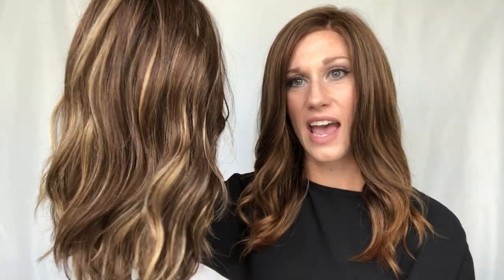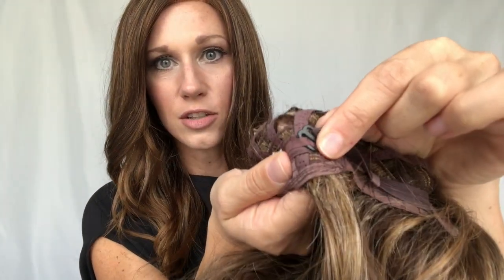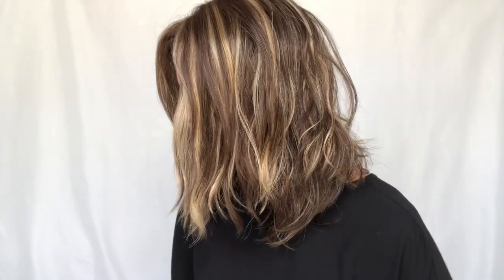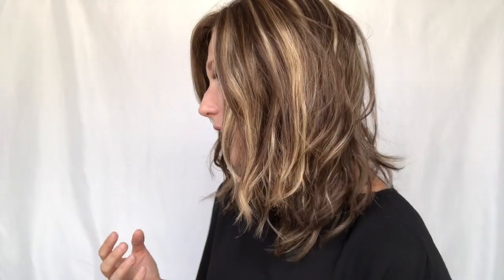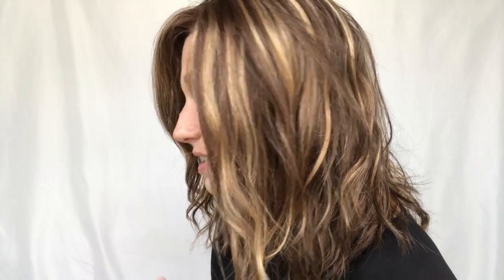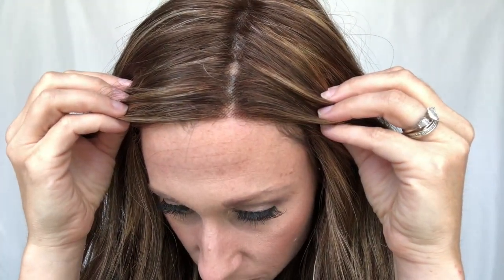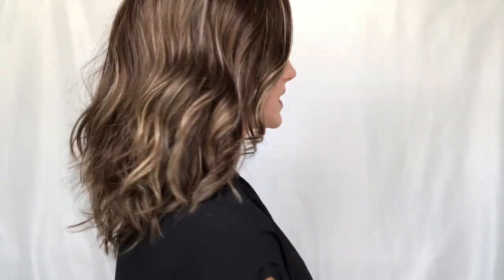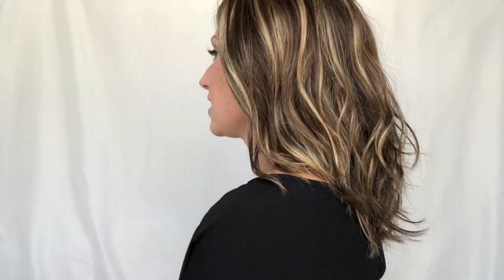Aspen by Estetica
Deconstructed curls? Yep! I had never heard of them either until I was introduced to Aspen. These effortless waves give a perfectly tousled look!

I'm wearing Bay in color RTH 6/28 at the beginning of the video.

Photos by @thatswhatkksaid